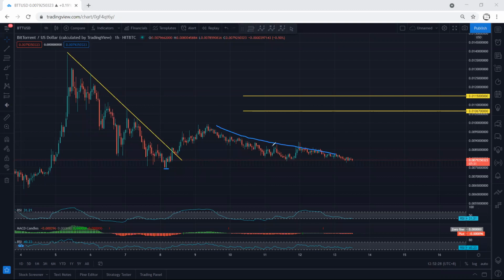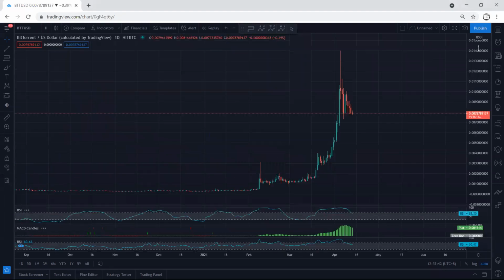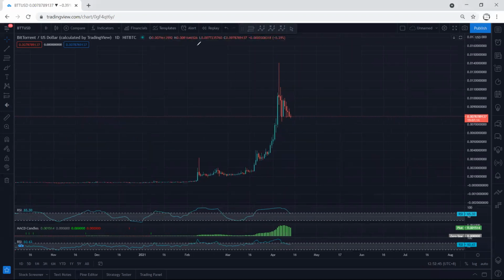BitTorrent - BTT Technical Analysis for April 13, 2021 - BitTorrent - PRICE UPDATE